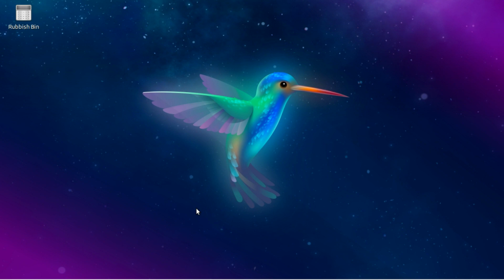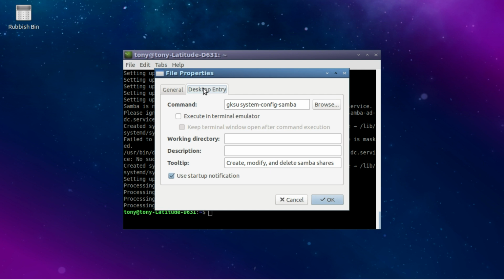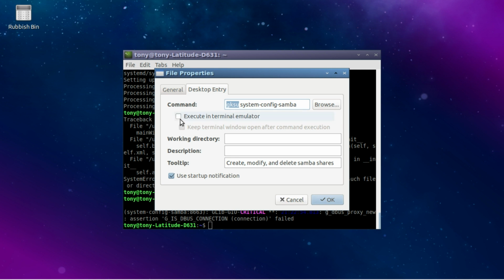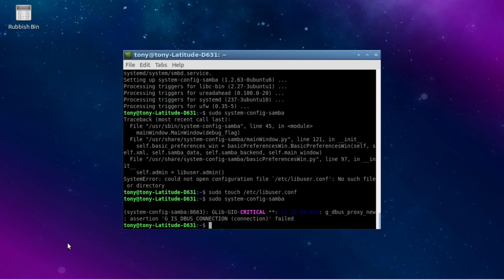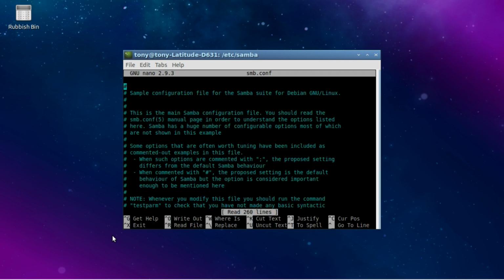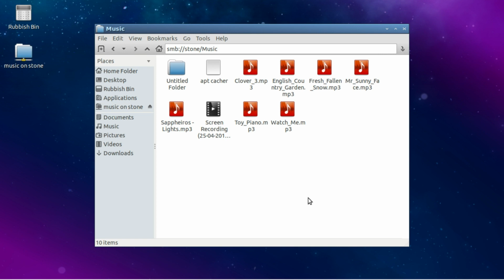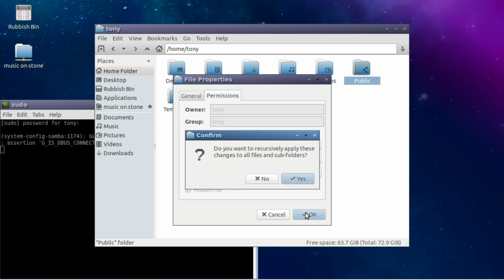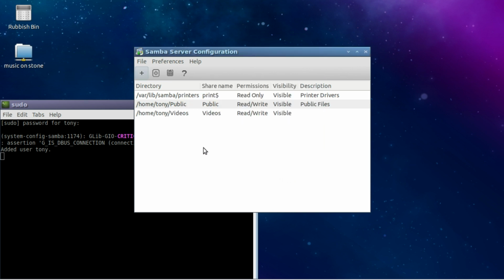Lubuntu 18.04 Linux Samba File Sharing and Fix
for instructions to set up pkexec instead of using sudo

A video detailing all the steps I took to get samba file sharing working in Lubuntu (and Xbuntu) 18.04.  I expect it will work in other flavours of Ubuntu too.

Commands to install and fix Samba:

sudo apt install samba system-config-samba

sudo touch /etc/libuser.conf

cd /etc/samba

sudo cp smb.conf smb.conf_old

sudo nano smb.conf

---edit file-- below where it says global add:

client max protocol = NT1

ctrl X to save then press y  then return

Also right click on the Samba item in the menu and change gksu system-config-samba to sudo system-config-samba